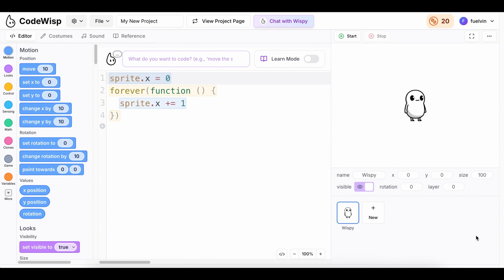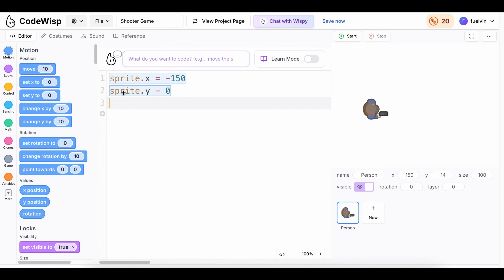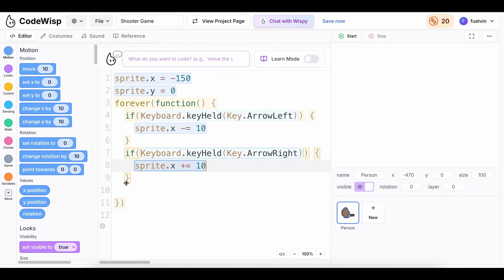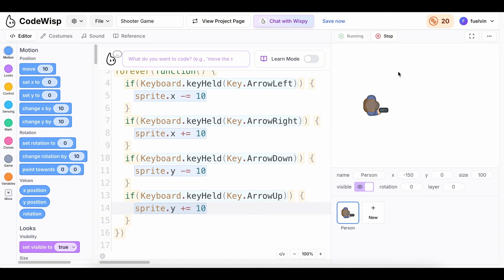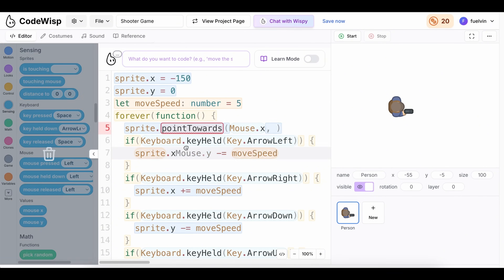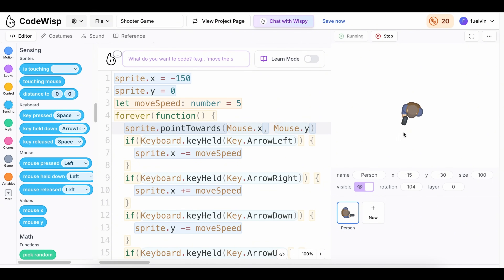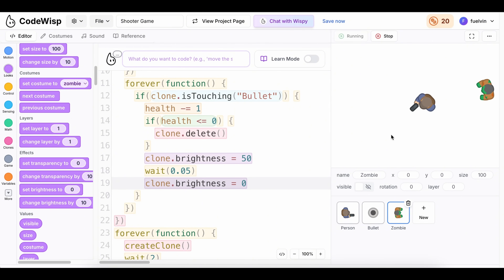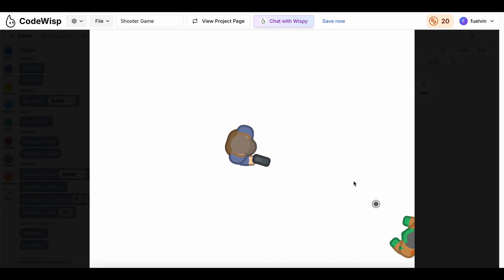CodeWisp Tutorial: How to Make (and Publish) a Shooter Game (Part 1)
In this video, you'll learn how to make and publish a shooter game using real code with CodeWisp!

CodeWisp is a beginner-friendly game development platform where you can create, share, and publish games easily using real code. Similar to Scratch, it offers blocks that you can drag onto the editor, where it then turns into code. There's also AI assisted code generation and debugging. Try it out and let me know what you think!

Timestamps:
0:00 Intro
0:18 Player
6:01 Bullet
12:19 Zombies
18:31 Game Over